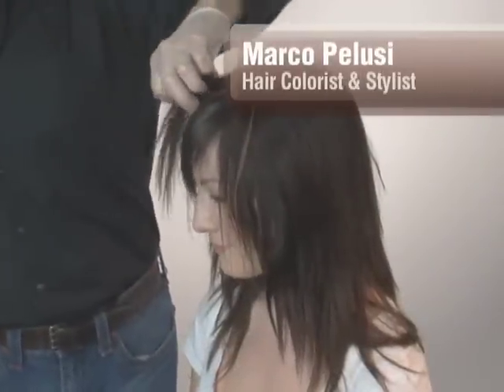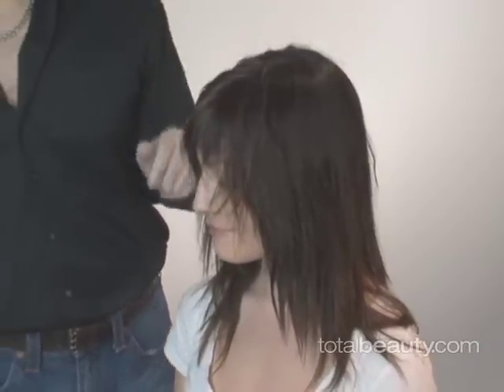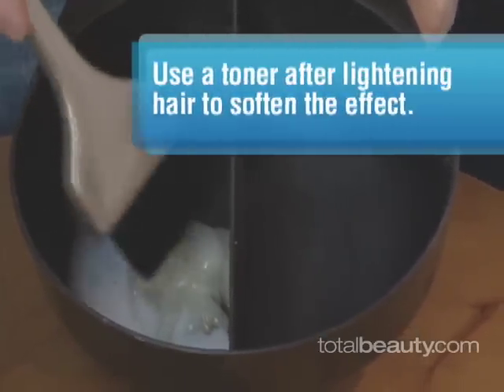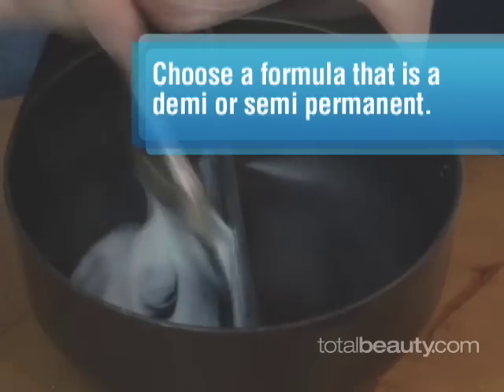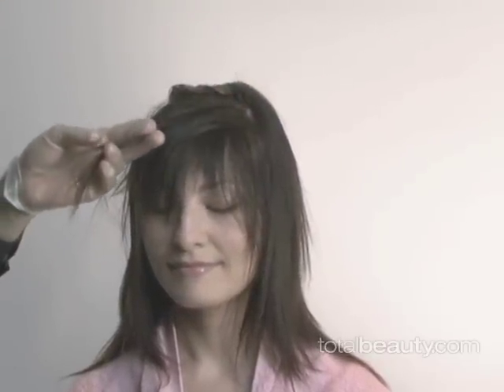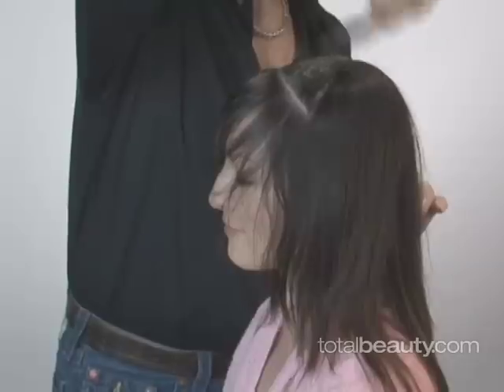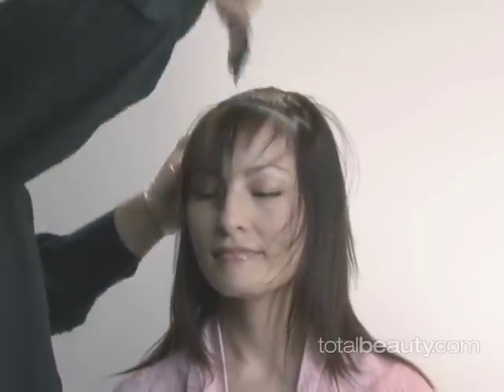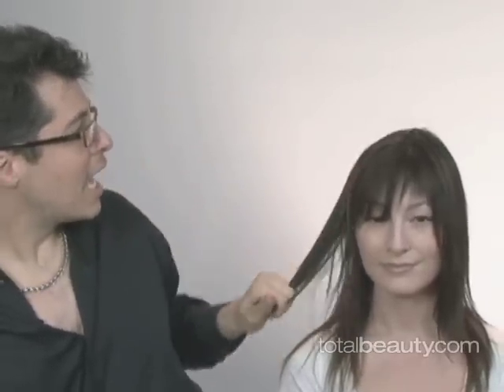DIY: Gorgeous Highlights at Home Part 1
The easy way to master professional techniques that will get you your perfect highlights.

Colorist Marco Pelusi from The Marco Pelusi Salon in Los Angeles shows us how to create beautiful highlights in the comfort of your home. What you thought was a complicated process is easily mastered with this step-by-step instructional video in a two part series. Check it out and never pay for expensive salon highlights again.